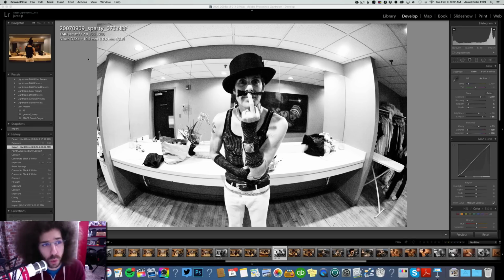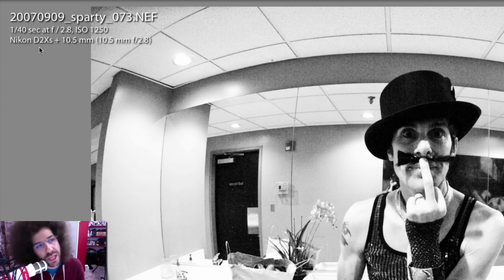Photo Hack: Cheating the system by "Underexposing"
sign up for the FREE guide right here.

Back in 2007 I took this RAW File of Perry Farrell where I employed this "Photo Hack" of "underexposing" to bring back the file in post.

The reason I underexposed was simple.  I couldn't raise my ISO or lower my aperture any further.  The only thing I could do to give me a chance at a photo without motion blur was to "cheat the system" aka underexpose by two stops and bring it back two stops in post.

I continue to use this Photo Hack to this day.